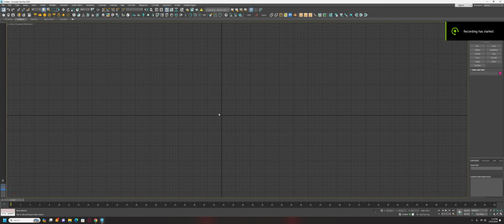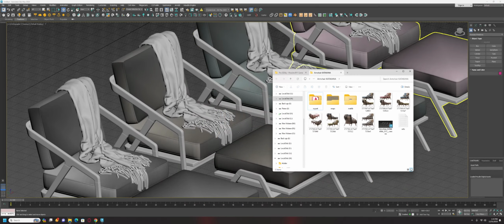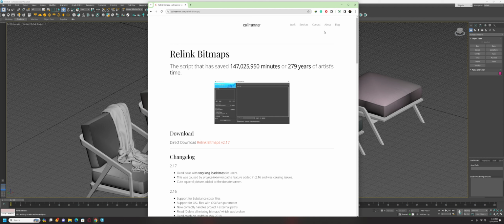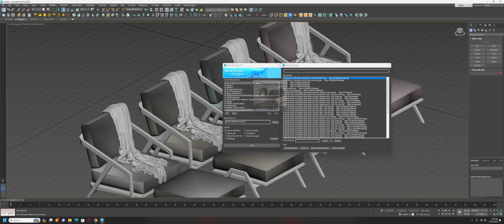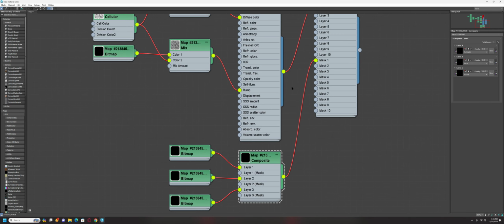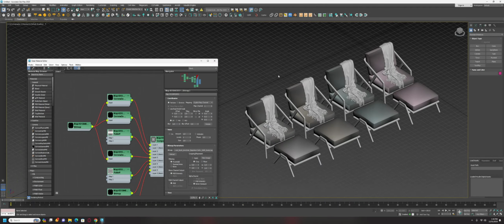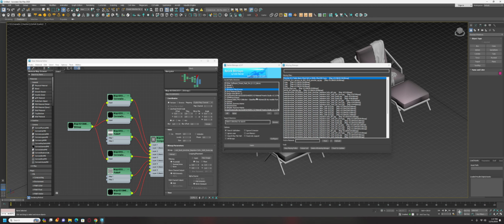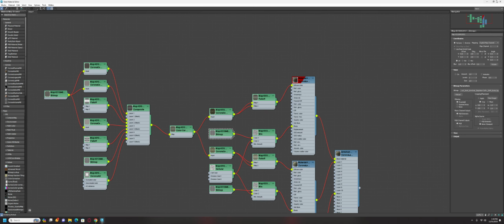How to find Missing Textures (Relink bitmaps)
Relink Bitmaps link